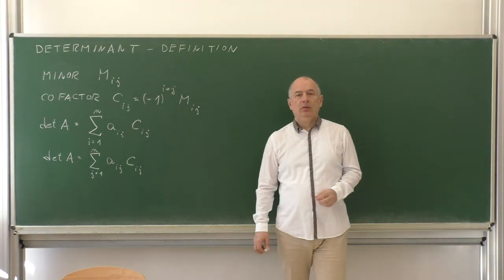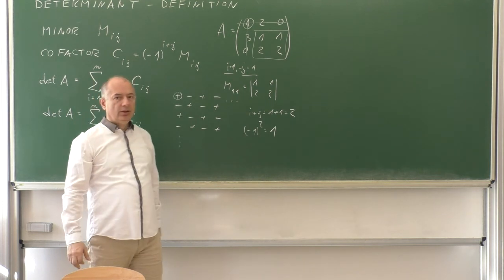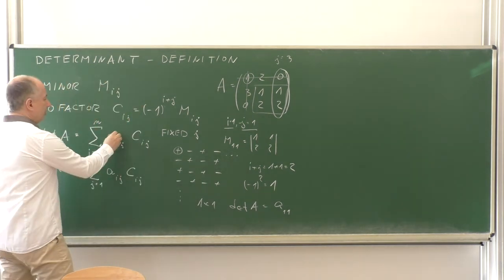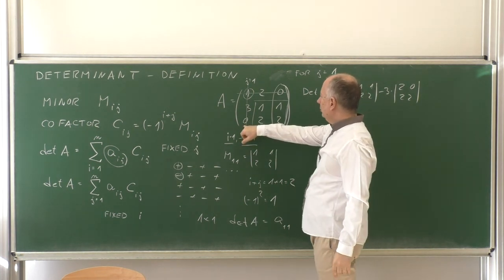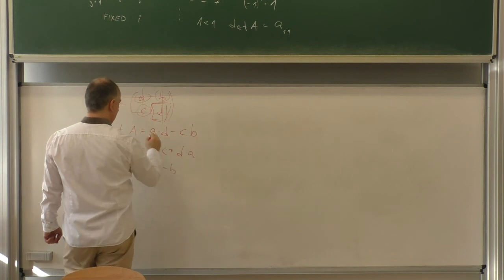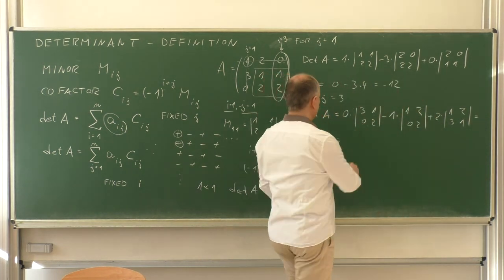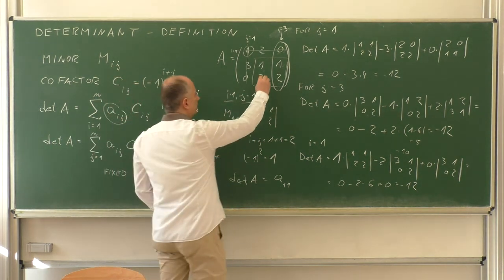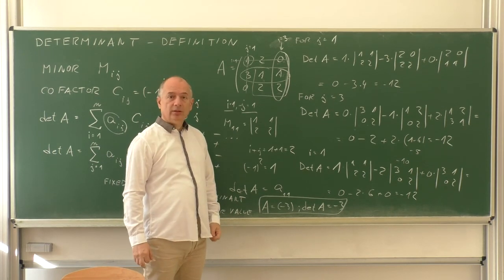20.3 - Determinant: definition